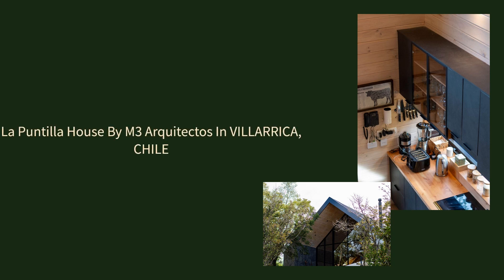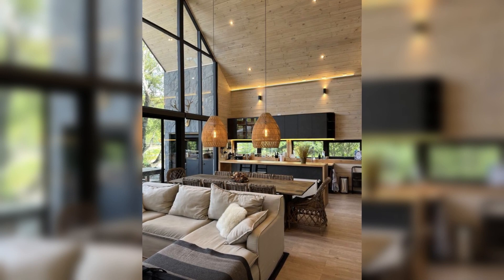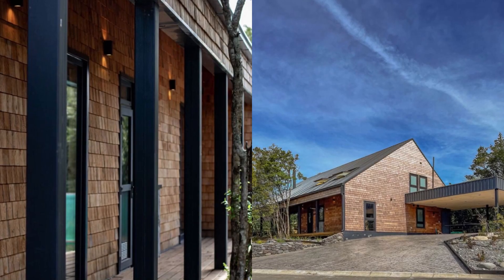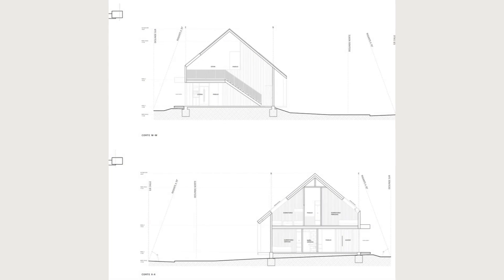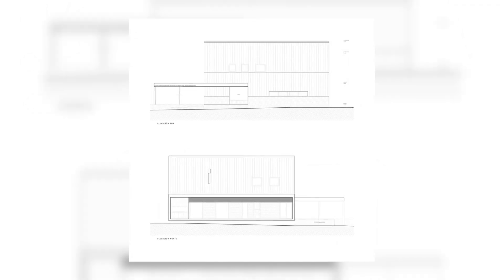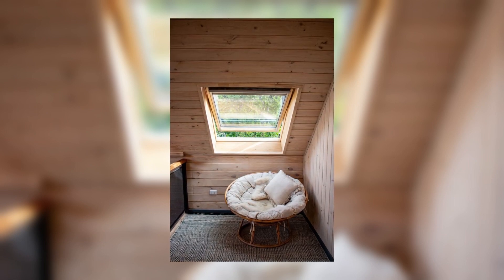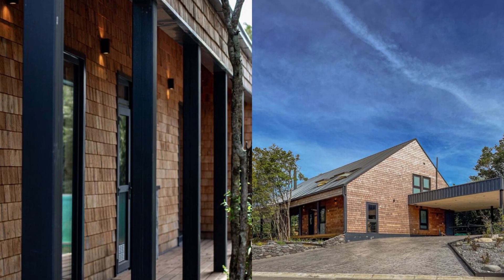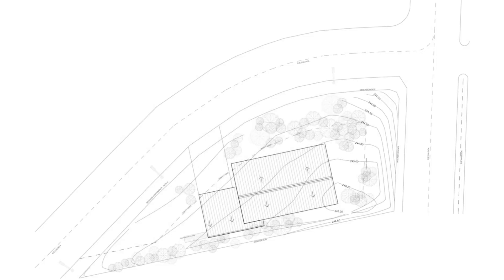La Puntilla House By M3 Arquitectos In VILLARRICA, CHILE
Casa La Puntilla is a family's second home located in Villarrica, Araucanía region, southern Chile. It is projected as a compact volume on two levels, to reduce the surface area on the ground and conserve as much as possible the native vegetation of the place. The volume responds to the typical shed typology that characterizes southern Chile. The intermediate spaces arise from setting backplanes on different faces useful for the north wind, winter rains, and strong summer sun. A single additional element is attached to the volume: the elongated roof that reaches perpendicular to the shed and serves as a gallery, parking lot, or covered patio as required.

Archi Studio

Architects: M3 Arquitectos
Area:
209 m²
Year:
2023
Photographs:Chris Sepúlveda
Manufacturers:  Arauco, Cintac
Lead Architects: Cristóbal Pérez, María Francisca Pradenas, Pilar Rodríguez ,Simon Toro
Lighting Design: Ilumat
Construction: IGF
Structural Design: MC2
City: Villarrica
Country: Chile